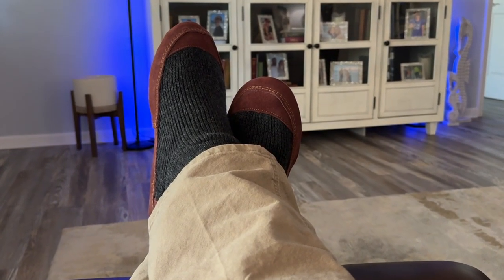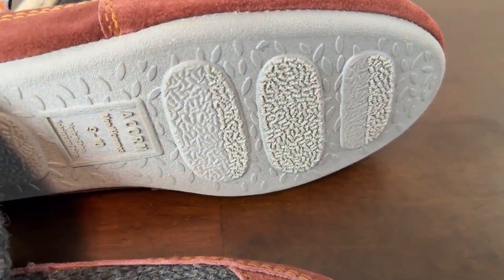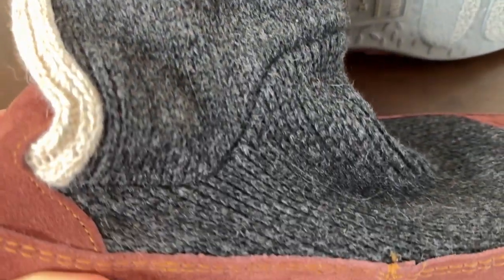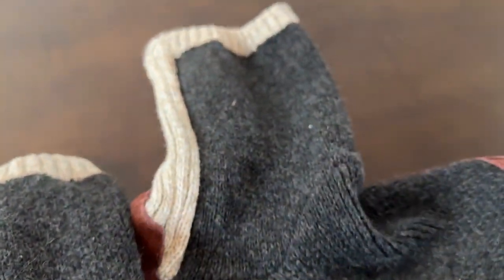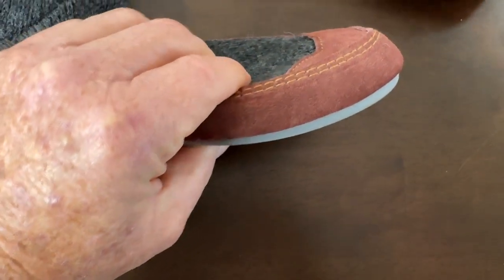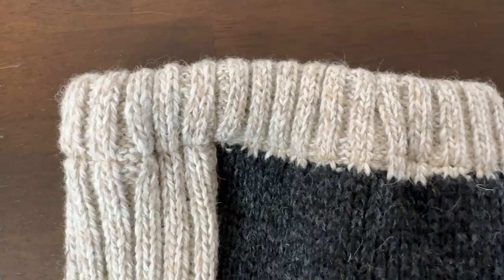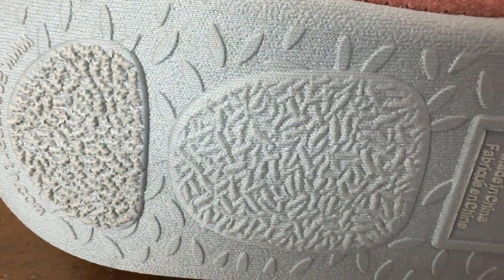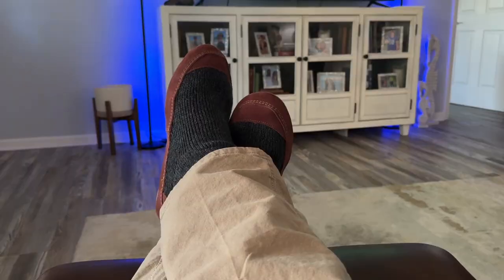Walking on Clouds ~ Acorn Men's House Slippers Experience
🌟 Welcome, slipper enthusiasts! 🌟 Join me, as we dive into the world of comfort and style with the Acorn Men's Slouch Boot Slippers – your next cozy obsession! 👞

Looking for the perfect blend of style and comfort? Your search ends here! 🧐🔍 I recently received these Acorn slippers as a thoughtful gift from a family member, and let me tell you, they've transformed my slipper game entirely! 👟💫

Say goodbye to those tired, old slippers – the Acorn Men's Slippers are a game-changer. From the moment I slipped my feet into these wonders, it was like walking on clouds ☁️. The plush cushioning inside is nothing short of heavenly, providing that ultimate comfort we all crave. ✨

But wait, there's more! These slippers aren't just about comfort; they're a style statement. 🕶️👌 The quality is exceptional – from the meticulous stitching to the overall design, every detail speaks of durability and sophistication. Let me give you an up-close look at the craftsmanship that sets these slippers apart. 👀👣

Made from a blend of 78% acrylic, 20% wool, and 2% Spandex, these slippers are a perfect harmony of materials that not only feel great but also keep your feet warm and snug. ❄️👣 Whether you're indoors enjoying the coziness or stepping outside to take care of a quick task, the sturdy yet spongy bottom ensures you can walk with ease. 🚶‍♂️🌳

Curious about the details? Let me demonstrate the impressive padding by giving these slippers a gentle squeeze. Ah, pure bliss! 🤗💖

In conclusion, if you're in the market for top-notch slippers that combine style, comfort, and durability, look no further than the Acorn Men's Slouch Boot Slippers. Trust me, your feet will thank you! 👏👣

I hope you found this video helpful in making an informed decision.